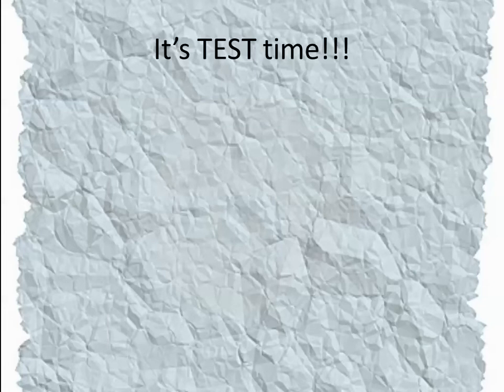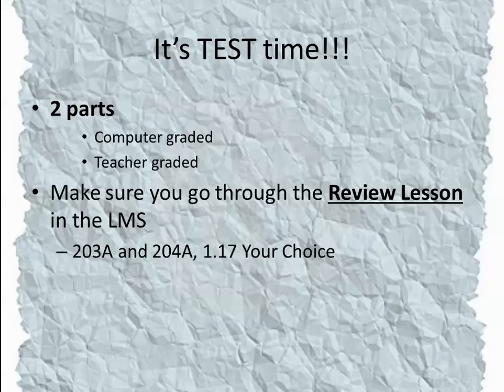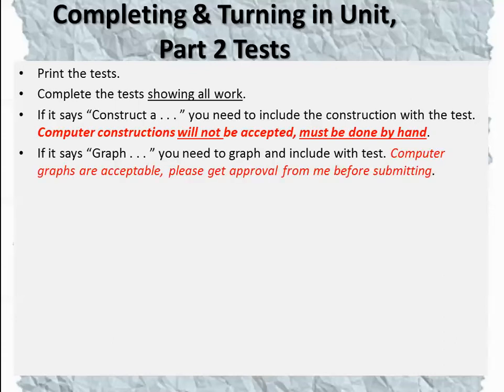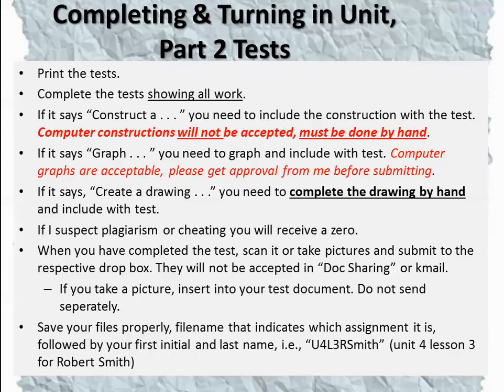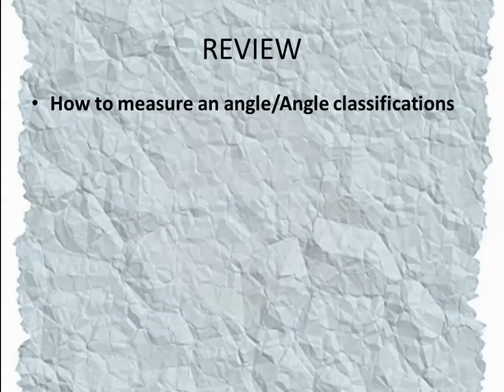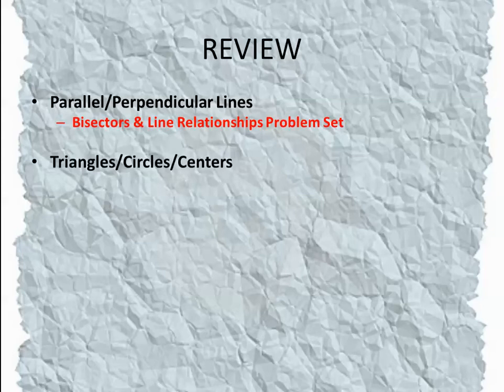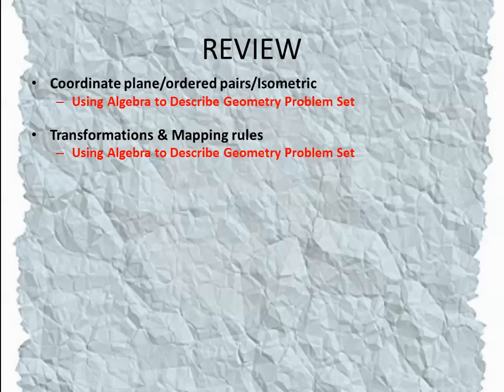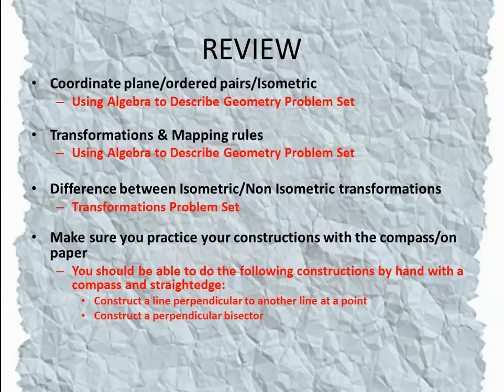Fall U1 Test Review, Part 1 and 2